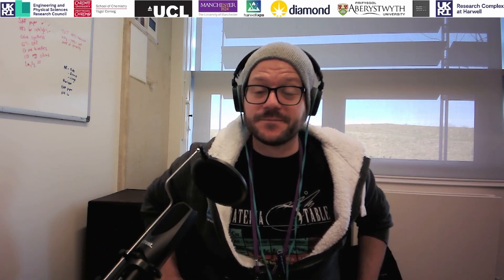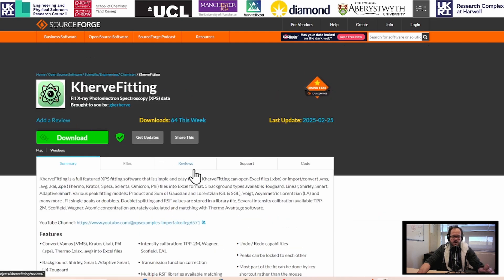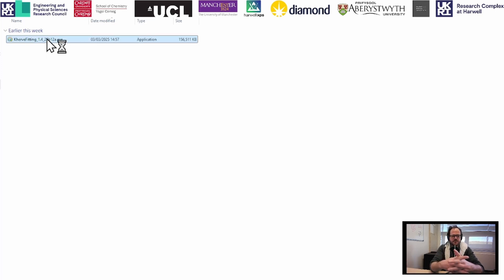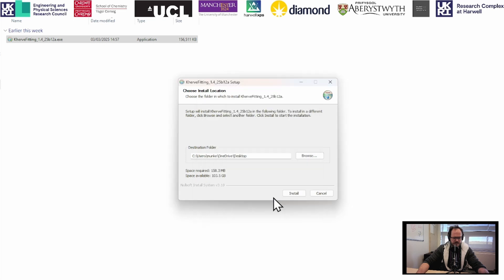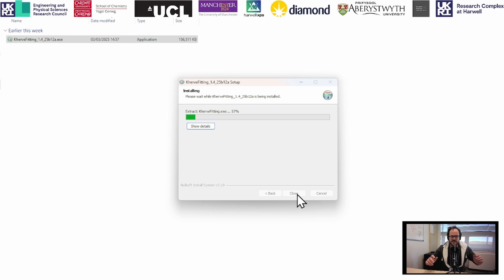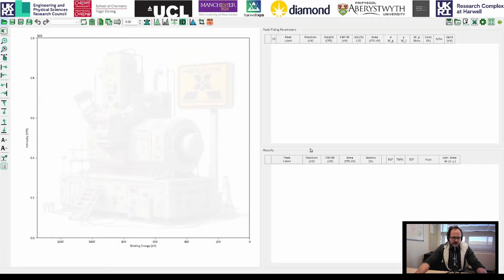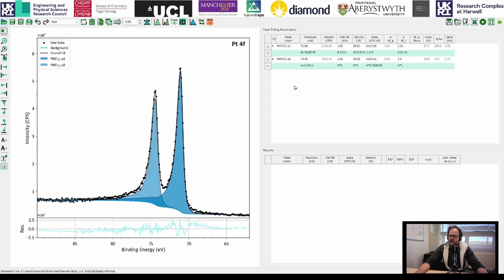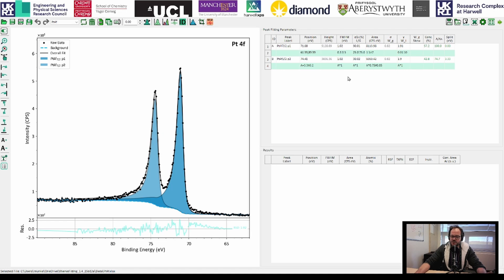Introducing KherveFitting from Gwilherm Kerherve!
See the awesome KherveFitting channel here: @xpsexamples-imperialcolleg6571